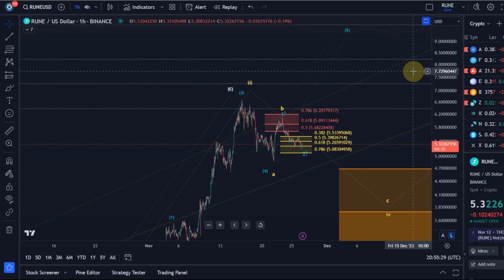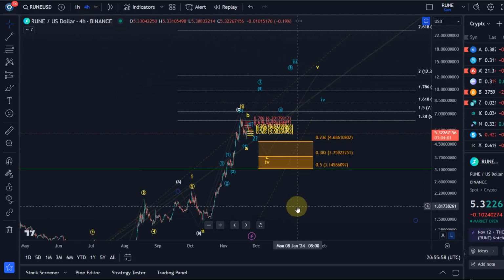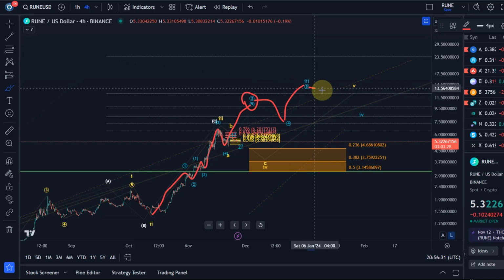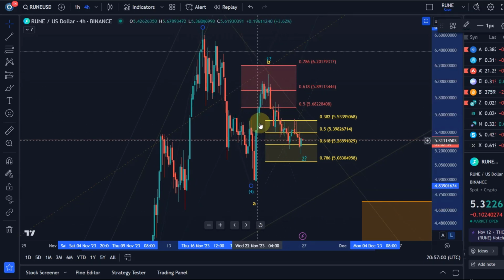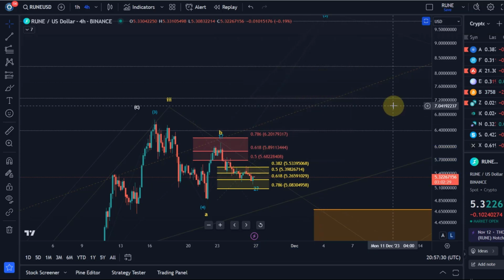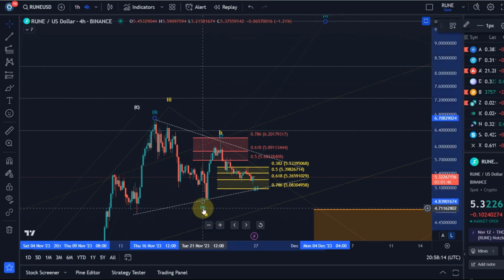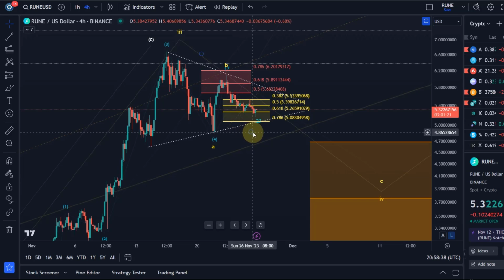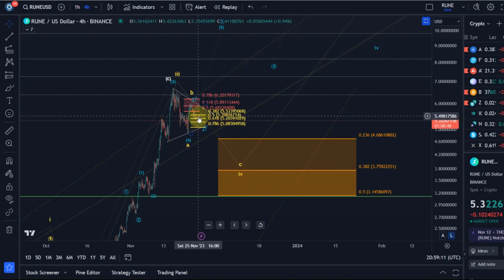RUNE THORChain Crypto Price News Today - Elliott Wave Technical Analysis Update, Price Now!